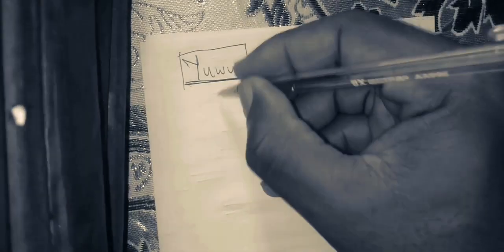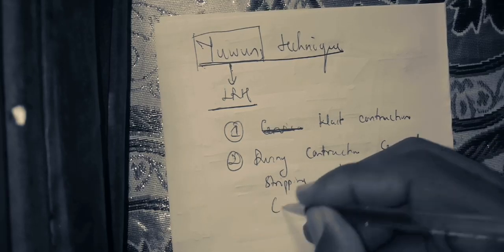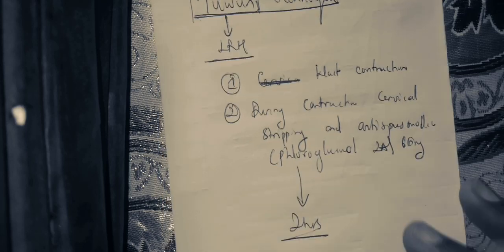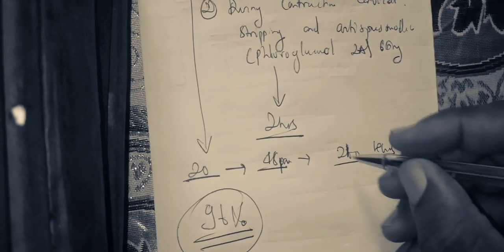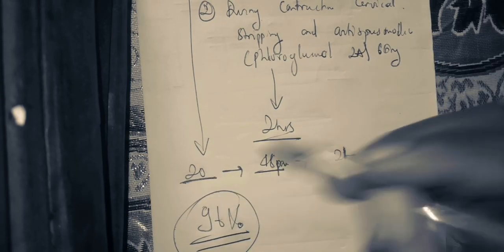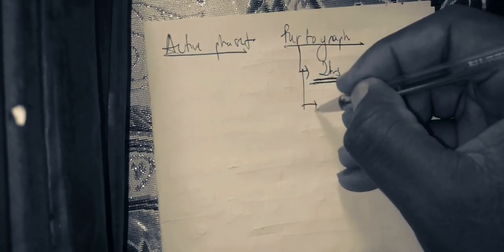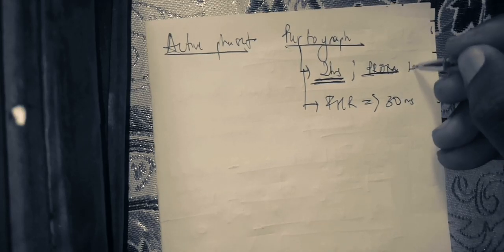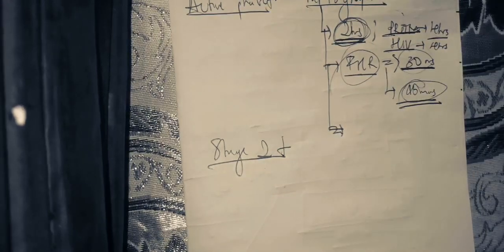YUWUN TECHNIQUE for mangament of Active phase of labour